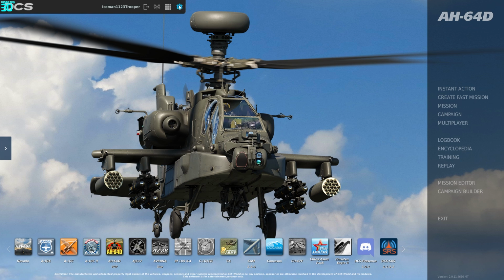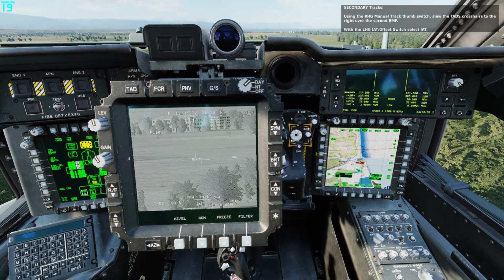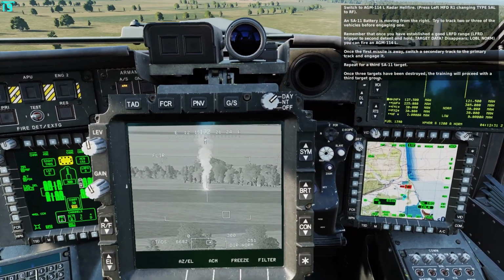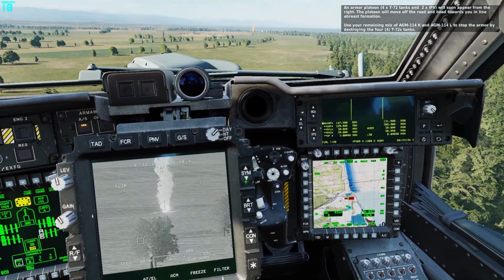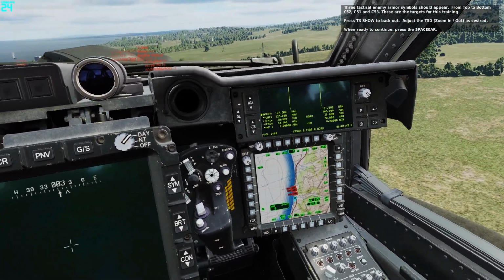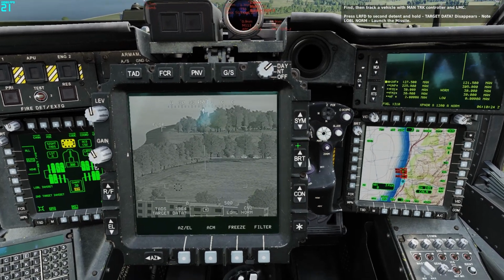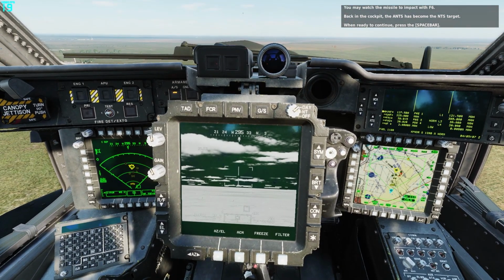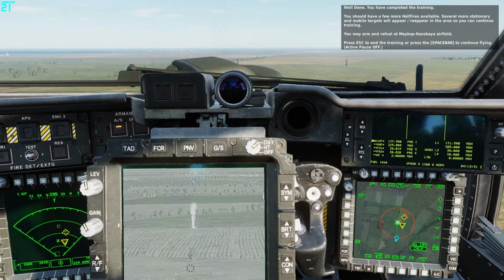Digital Combat Simulator - Training Missions - AH-64D - Part 2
** In no way whatsoever am I trying to offend, humiliate, or make fun of anyone! Please do not be offended! I give a lot of respect!

Special thanks to a YouTuber named "Korrio" who has been very respectful and honest with his comments! Check him out!

Two great friends of mine in college are also YouTubers! Give them some love!

RECORDING EQUIPMENT

My Computer:

(MSI  -  GT73VR Titan Pro 4K-479):  Discontinued

SYSTEM SPECIFICATIONS

1.  Manufacturer Part #:   GT73VR4K479

2.  Operating System:   Windows 10 Professional

3.  CPU:   Intel® Core™ Core i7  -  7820HK

4.  CPU Speed:   2.9GHz  (3.9GHz with "Turbo Boost")

5.  Chipset:   Intel®CM238

6.  Color:   Black

7.  Screen Size:   17.3" UHD, 4K eDP IPS-Level

8.  Resolution:   3840  x  2160 (16:9)

9.  Visual Experience:   True Color Technology

10.  GPU:   NVIDIA GeForce® GTX 1080

11.  Video Memory:   8GB  (GDDR5X)

12.  Keyboard:   Steel Series Full-color backlight with Anti-Ghost key+ silver lining

13.  Audio:   Nahimic Sound

14.  Speaker:   Dynaudio Tech Speakers 3W*2 + Woofer 5W*1

15.  Memory:   16GB (8G*2) DDR4 2400MHz  (Up to 64GB)

16.  HDD Capacity:   256GB (Up to 1TB) SSD (PCIE Gen3x4) + 1TB (SATA) 7200RPM

17.  HDD Interface:   M.2 SATA + SATA

18.  LAN:   Killer Gaming Network E2500

19.  WLAN:   Killer N1535 Combo (2*2 ac)

20.  Bluetooth:   BT 4.1

21.  Card Reader:   SD (XC/HC)

22.  Webcam:   FHD Type (30 FPS @ 1080p)

23.  USB:   USB 3.0 x5

24.  Thunderbolt:   Thunderbolt 3

25.  Video Port:   HDMI (supports 4K@60hz) x1, mDP 1.2 x1, Thunderbolt 3 x1

26.  Audio Port:   1/1 (ESS Sabre HiFi)

27.  AC Power Adaptor:   330W

28.  Battery Pack:   8 cell (75 Whr)

29.  Dimension:   16.85" x 12.36" x 1.76"

30.  Weight:   8.59 LBS

31.  Manufacturer Warranty: 1-Year Limited Warranty (Include 1 Year Global)

ComedyWoW is a great friend of ours and he has now started a YouTube channel of his own. Give him some love!